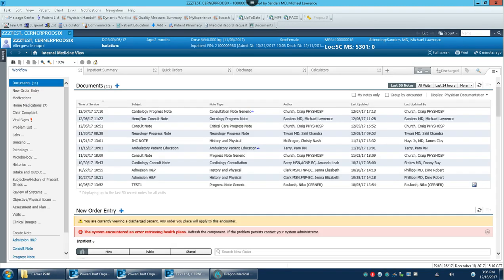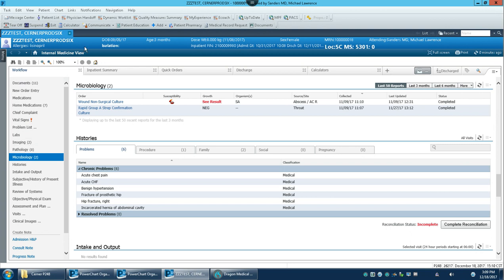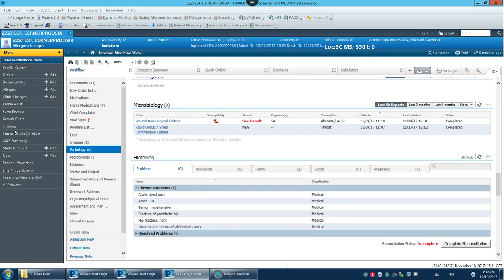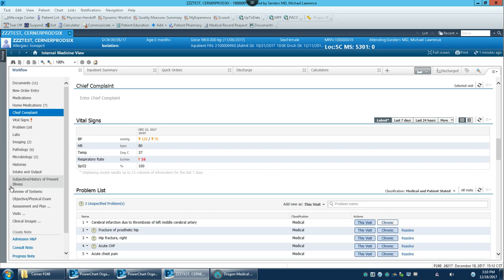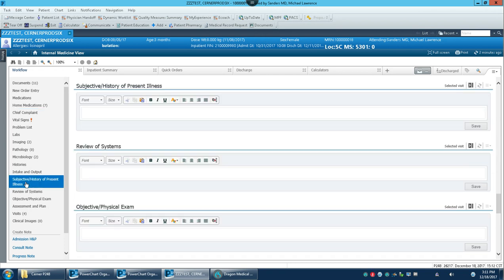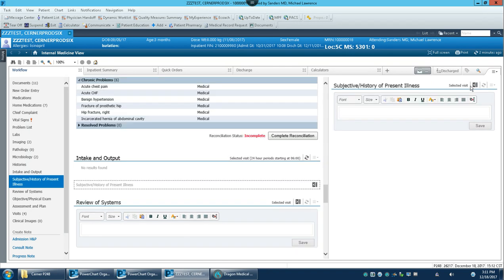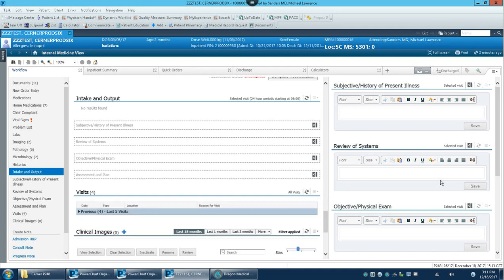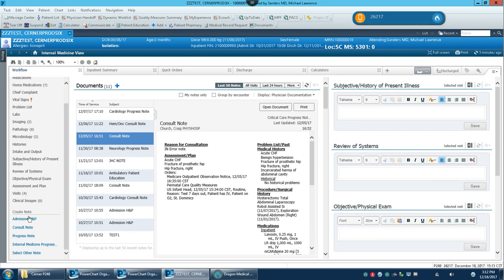Video 4 Introduction to the mPage Workflow